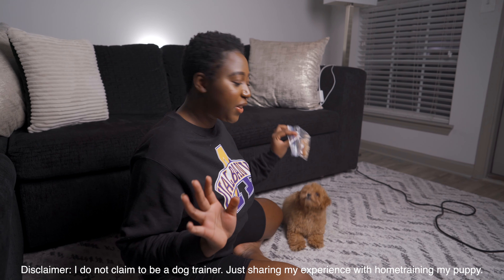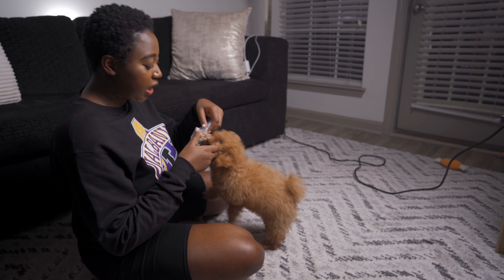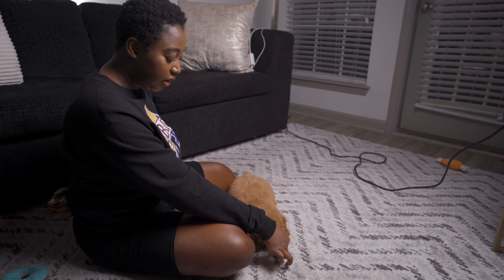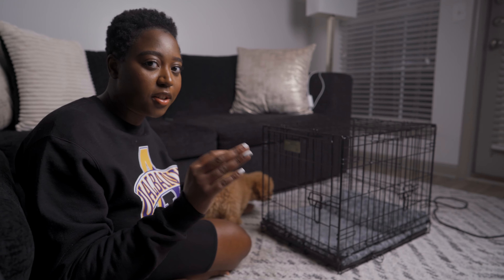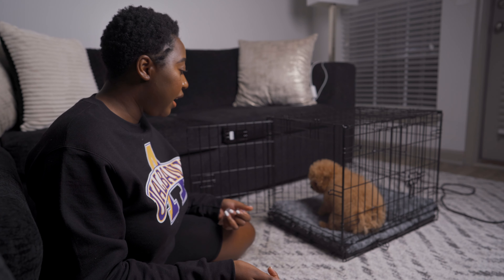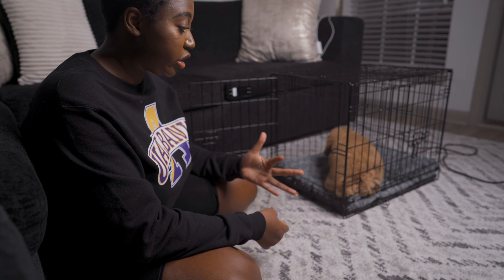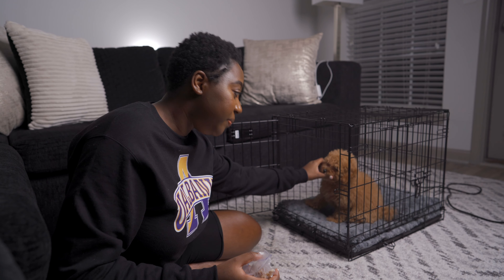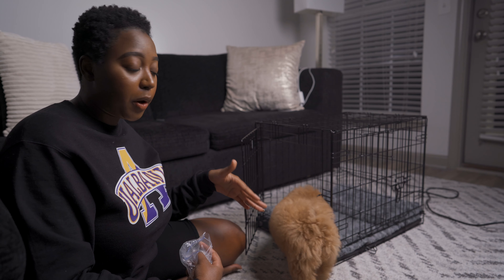Training my toy poodle basic commands |Belle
Puppy Essentials  ⬇️⬇️
Puppy wipes
Odor control
Tear stain remover
Puppy brush
Puppy Toys
Puppy pads

How I make my videos ⬇️⬇️
Main Camera
Backup Camera:
Main Lens
Video Light